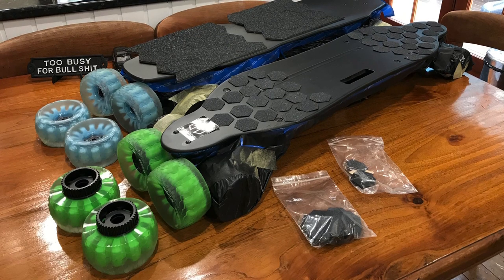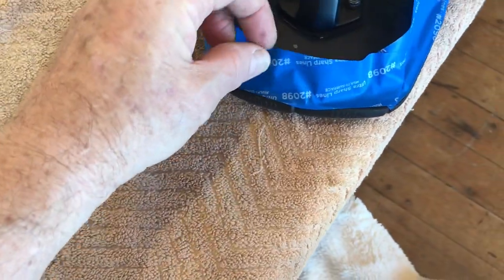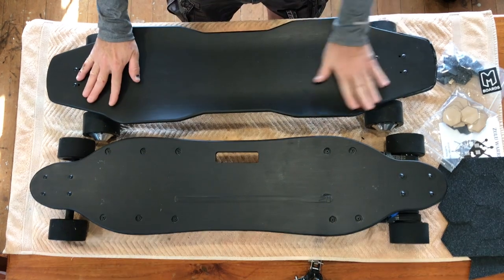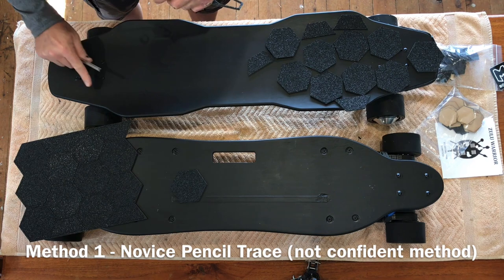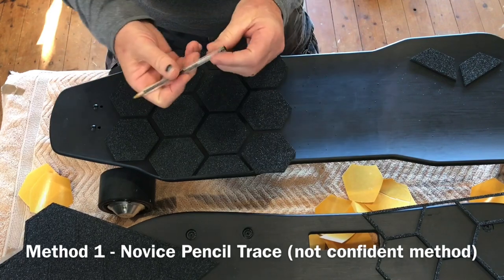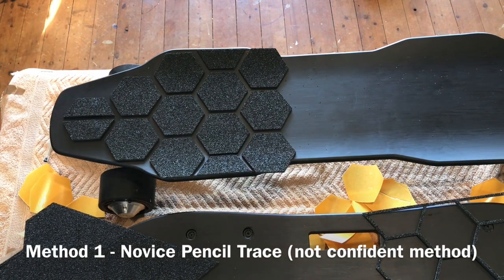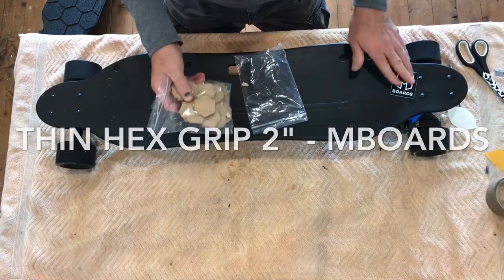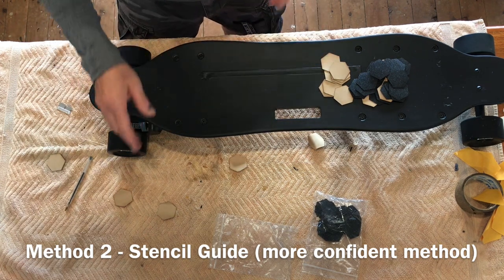Dope Grip Unbox & First Ride bonus Full Installation and Comparison Hex - Vlog No.165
Dope Grip Unbox & First Ride + Bonus Full Installation and Comparison vs budget Hex Grip from MBoards - Vlog No.165

This is the full analysis of the new Dope Grip product with overall analysis and full application installation and roadtest comparison.

Dope Grip coming out from Germany is quite an interesting product,  incorporating close cell foam backing in a selection of 3 types of applications consisting of sheets of 3.5" Hex pieces with a 6mm thickness padded foam backing with self-adhesive hexagon grip.

“I was extremely impressed with the dampening effects of Dope Grip with regard to general road surface vibrations. The Dope Grip foam cushioning effect I estimate to reduce the normal ride up to 30% less vibrations and makes a vast improvement to any electric skateboard hub motor drive train system. However, the variance of improvement will be limited and reduced by a belt drive system due to its already softening affect of the 4 x Urethane wheels. I can highly recommend this product Dope Grip” - Andrew Penman EBoard Reviews YouTube ⚔️

Reviews 2020”

Australian Distributor
Ben Buckler Boards

57 (up the ramp)
76B Edinburgh Rd
Marrickville, NSW, 2204
Australia

They are open Monday to Friday 9:30am to 5:30pm and Saturday 10am to 3pm.

Dope Grip Hex Sheets 3.5" Hex size

Price= $69AUS

MBoards
Owner: Mike Baird

2" Hex Set of 50

Price= $9.99US

Evolve Skateboards “Offer”
How to Purchase $$$$ the Evolve GTR

ShredLights
How to purchase ShredLights  - with Discount %
Order through the link below you get a discount and you have my backing and support behind your purchase and delivery ;) Andrew Penman )(

Camera - iPhone 7 Plus
Insta 360° Nano 1
Microphone- Rode VideoMike Me Shotgun
Drone -DjI Spark